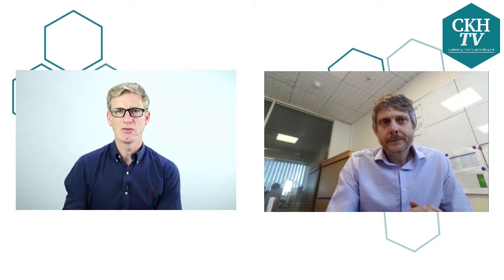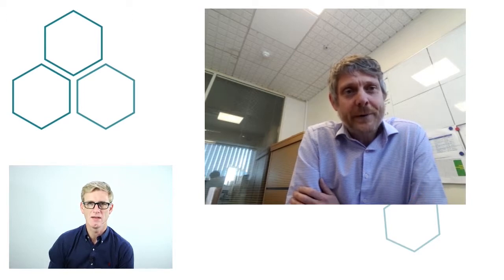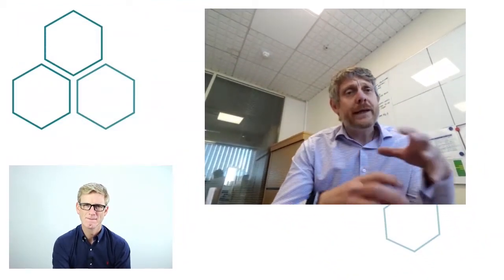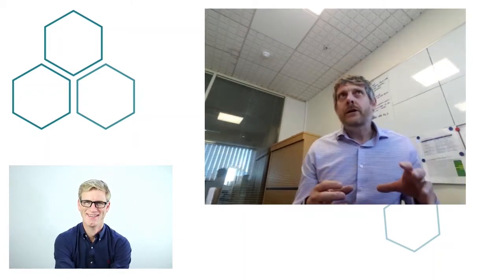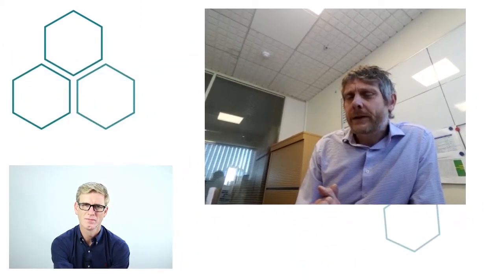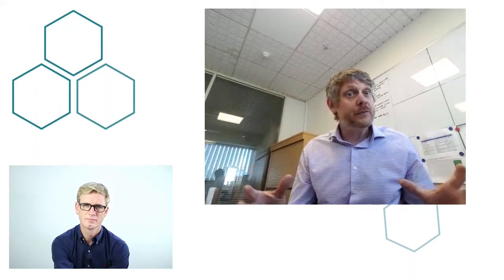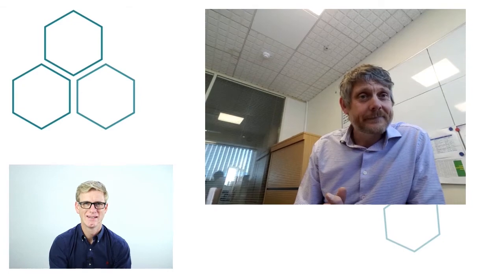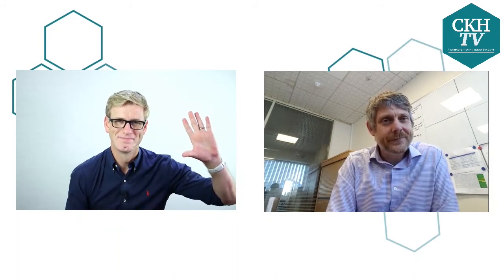Interview with Craig Scott, Director of Product Development, Catalent Swindon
The Zydis® ODT (orally dissolving tablet) fast-dissolve formulation, is a unique, freeze-dried oral solid dosage form that disperses almost instantly in the mouth – no water required. In this interview, Craig Scott, Director of Product Development at Catalent’s facility in Swindon, U.K., speaks to Chemicals Knowledge Hub about the challenges of taste masking in orally disintegrating dosage forms.